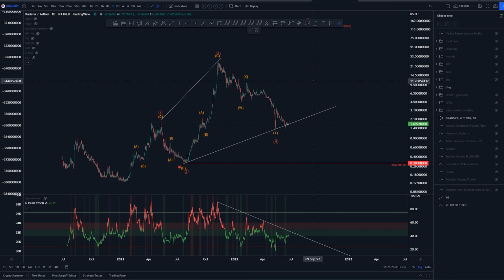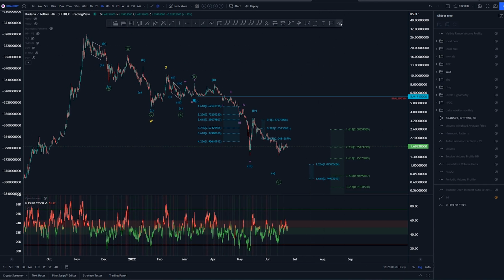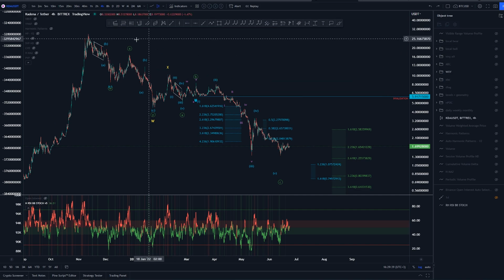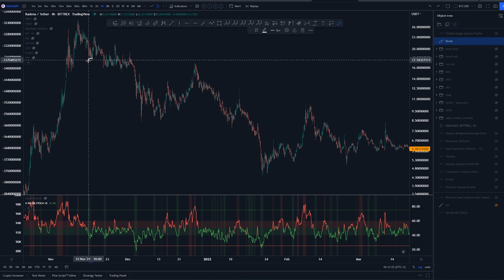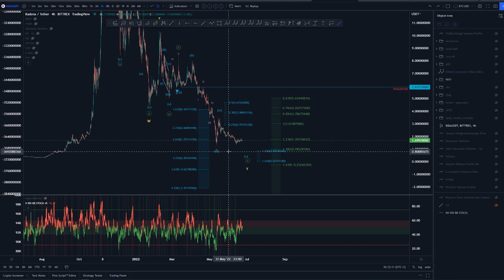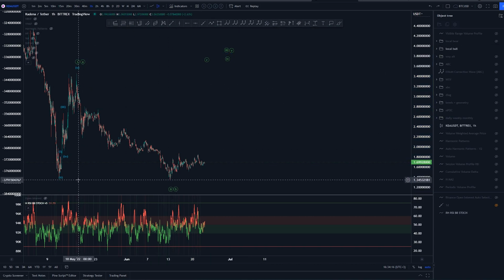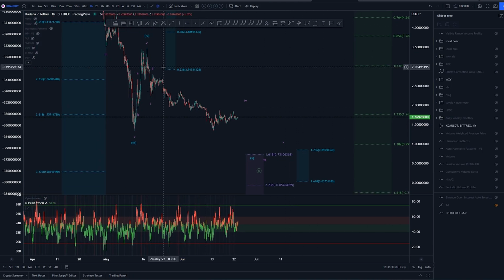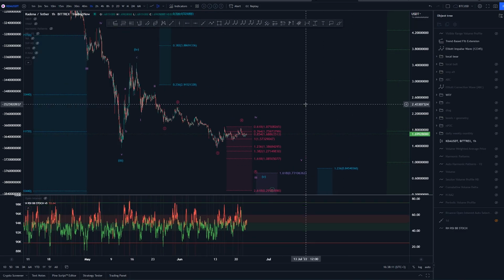KADENA ($KDA) - Technical analysis with Elliott Wave Theory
What might happen to $KDA price? We'll delve into wave analysis with Elliott Wave Theory and take a look at major Support and Resistance areas. Educational videos of Elliott wave on playlist "Elliott Wave Theory Basics".

00:00 Intro
00:15 Elliott Waves - High timeframe
02:27 Elliott Waves - Medium timeframe
08:15 Elliott Waves - Low timeframe
12:28 Outro